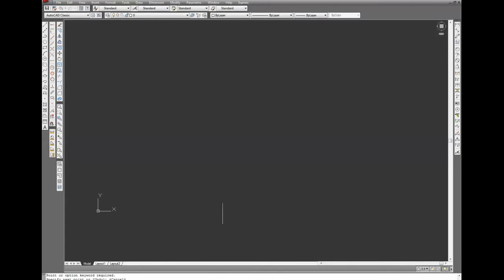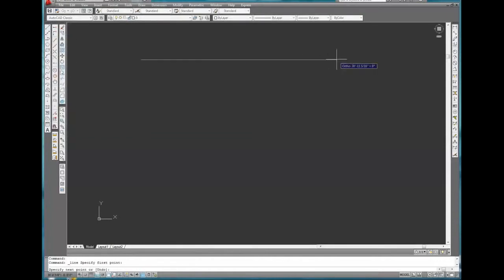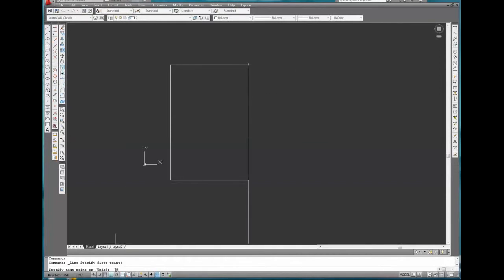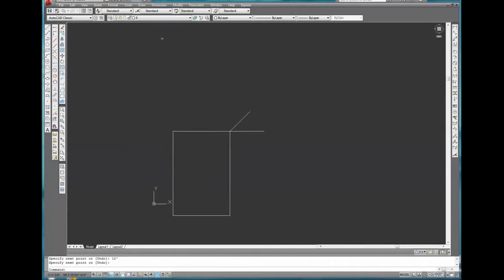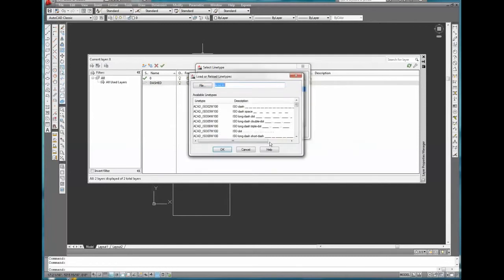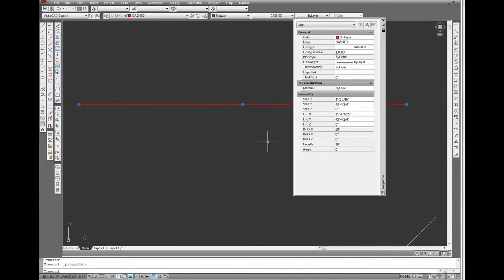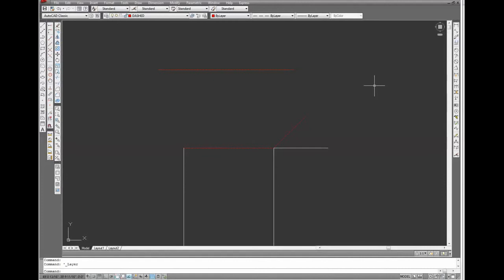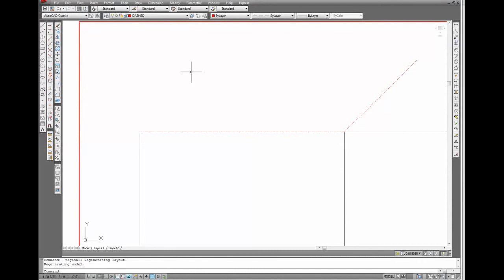AutoCAD Line (Classic Interface)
AutoCAD Line Tutorial. Demonstrates Line Basics as well as linetype settings. Dashed Lines. Line Problems. The fastest possible way to learn AutoCAD.